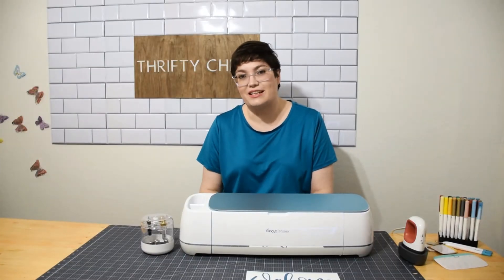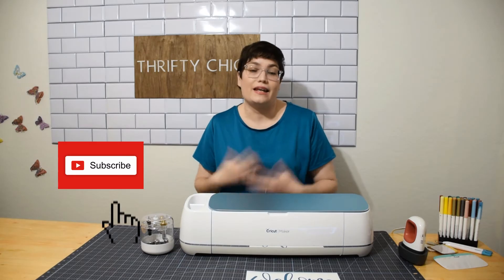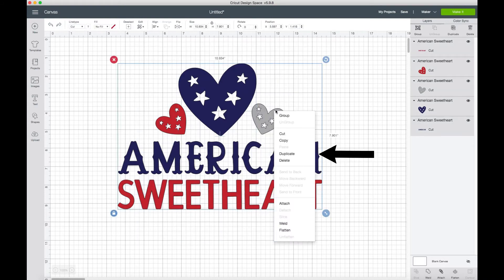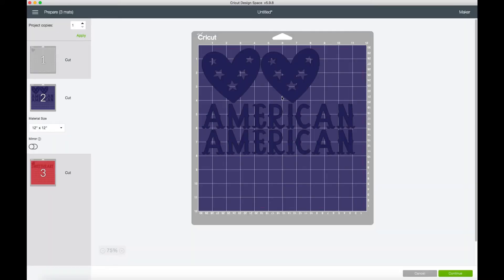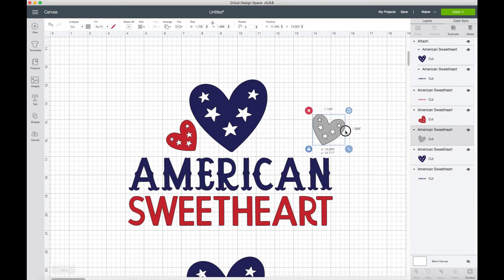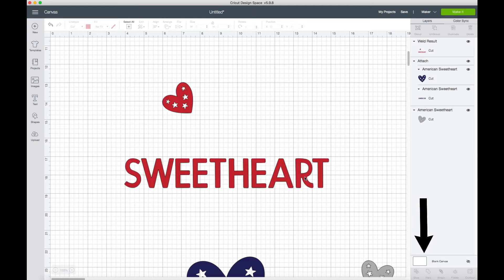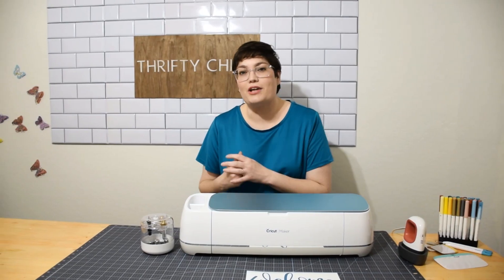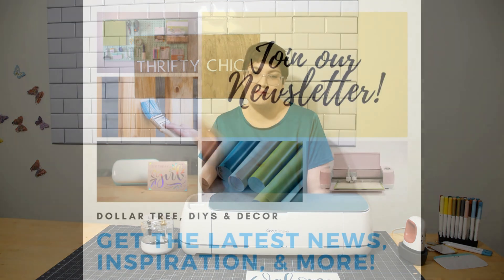Keep Your Design in the Same Spot in Cricut Design Space| Attach for Beginners!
Are you confused by how to keep your design in the same spot in Cricut Design Space? This tutorial for Cricut beginners teaches you all about using the Attach tool and the Weld tool to maintain position when cutting vinyl, iron on vinyl and more!